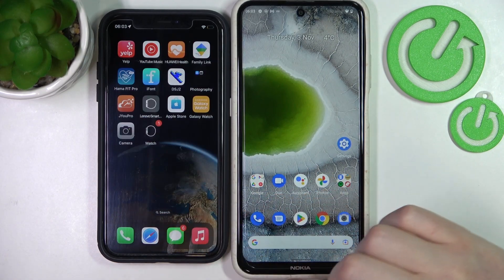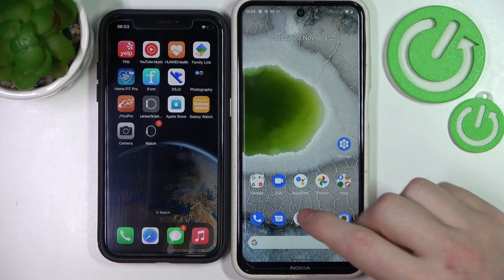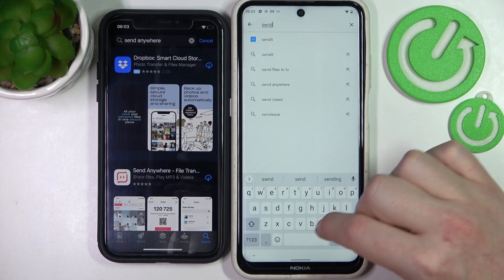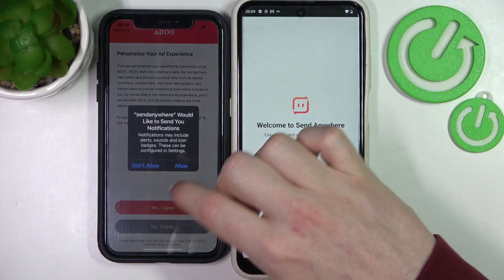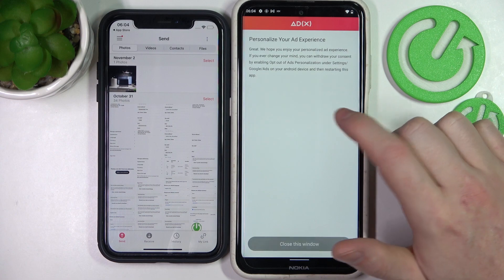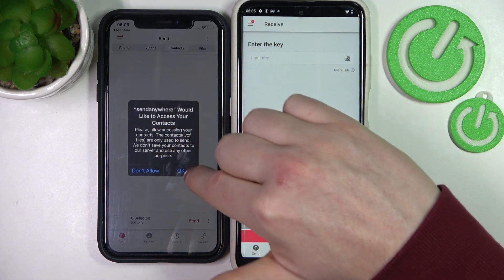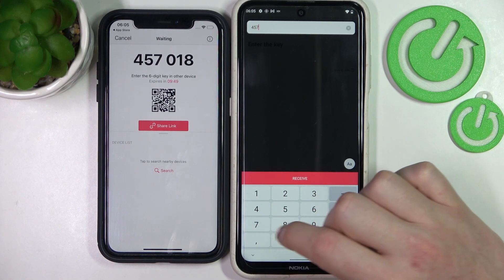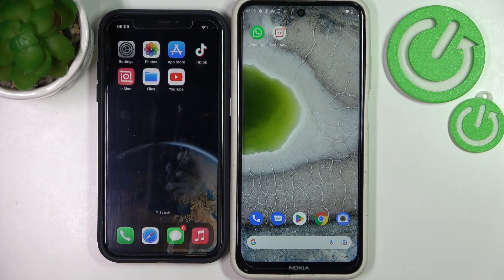Transferring data between an old iPhone and a new Nokia X10, X20, or X30 is easy.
In this video tutorial, we will show you how to simply, quickly and efficiently transfer all data from Apple iPhone to Nokia X series. We will use the free Send Anywhere app for this process, which you can download from the App Store, Play Store or App Gallery if you will be using a phone from Huawei without Google Services. With this app you will send data such as photos, videos, contacts, documents, music, app. Note that you must be connected to the same WiFi network on both devices to correctly exchange the marked data between them. Once the data is transferred, it will be visible on the new phone as well as the old one, so you don't have to worry about your data disappearing in the process of sending.

How to Transfer Files from iPhone to Nokia X10? How to Move Data from iPhone to Nokia X20? How to Copy Data from iPhone to Nokia X30? How to Transfer Photos to Nokia X10? How to Copy Contacts from iPhone to Nokia X20?